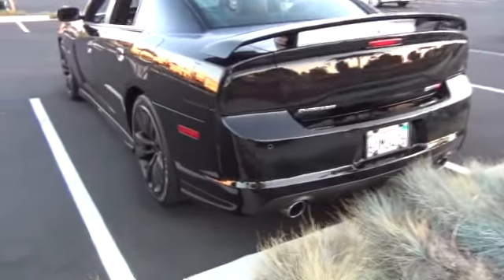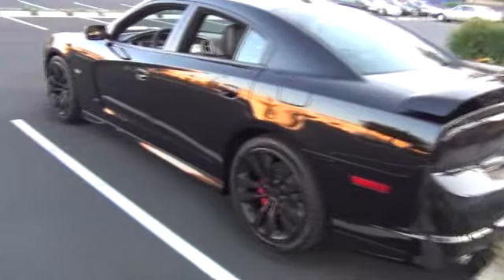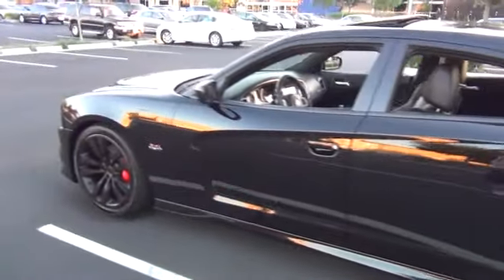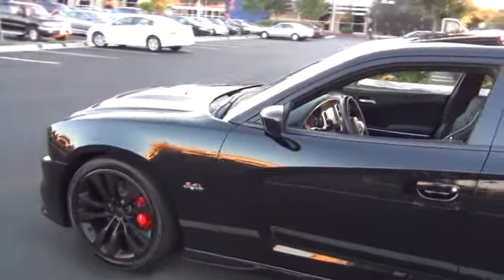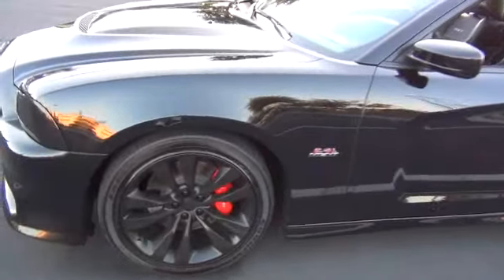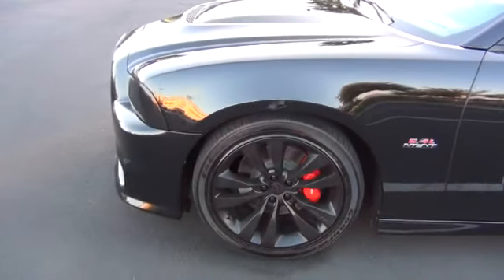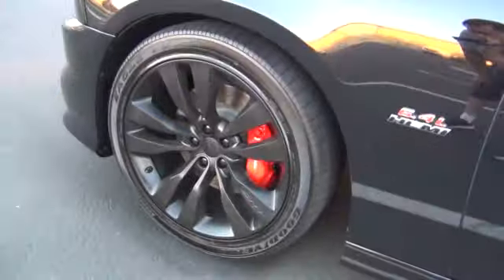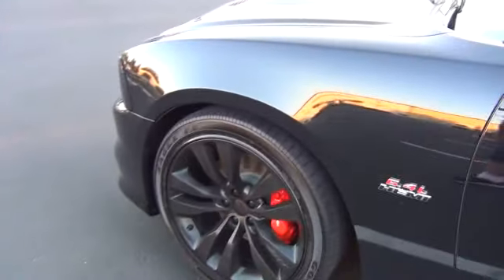Matte Black Plastidip Rims - 2012 Dodge Charger SRT8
**Fan Requested Video** Matte Black Plastidip Rims on my 2012 SRT8 Dodge Charger - Complete Walk around video - Correction "MOST" of the first gen chargers hate the new style rim and not all... Before the hate messages start lol